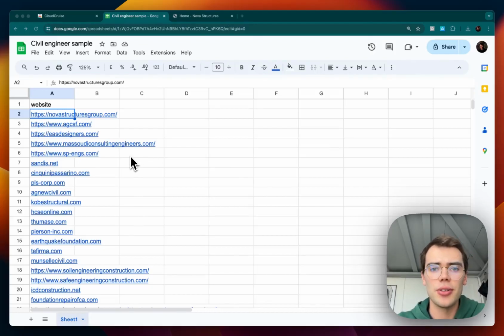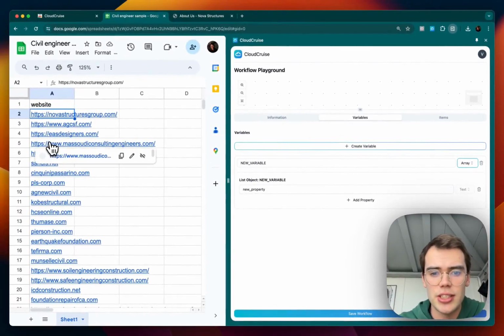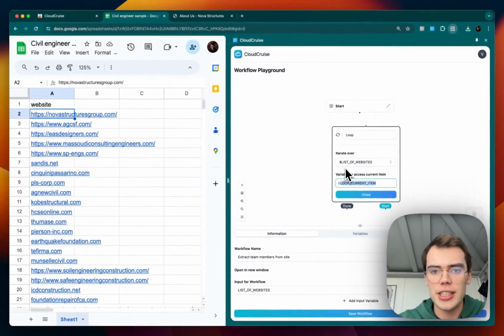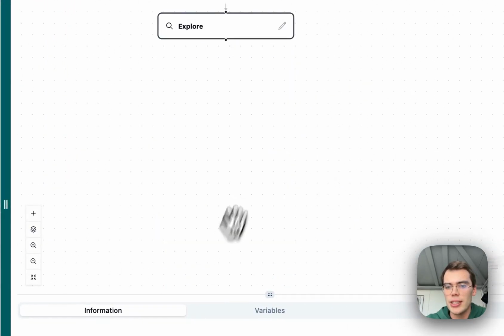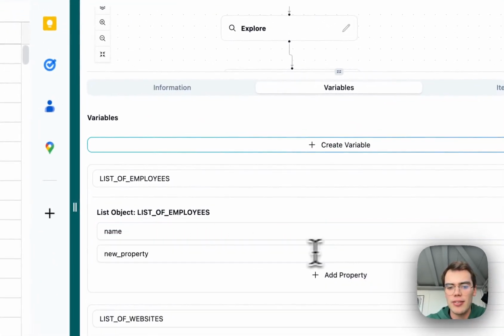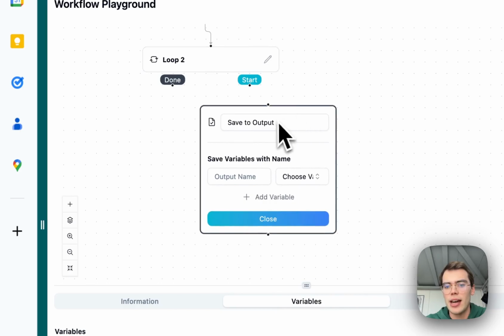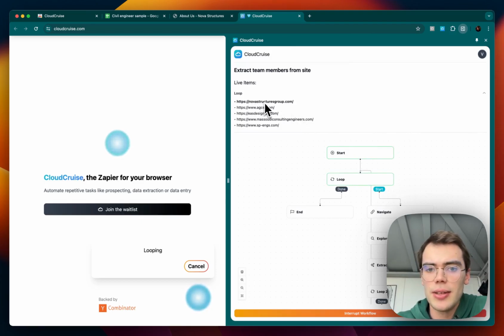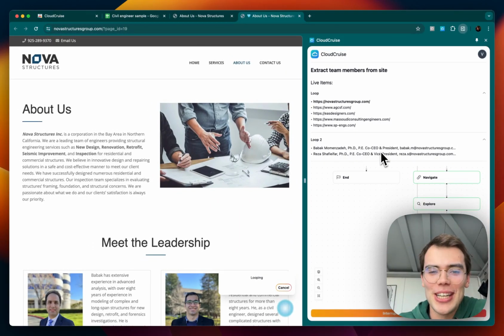Walkthrough 2: Explore a list of websites for employee info